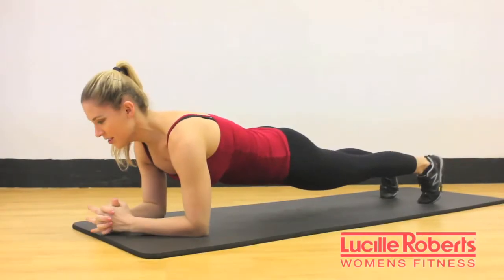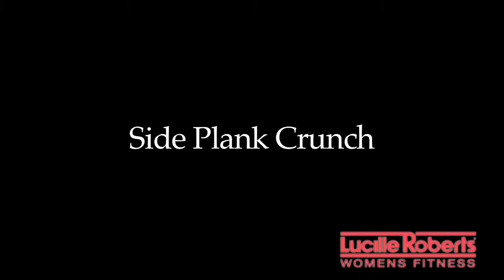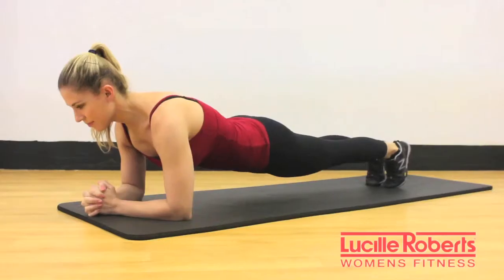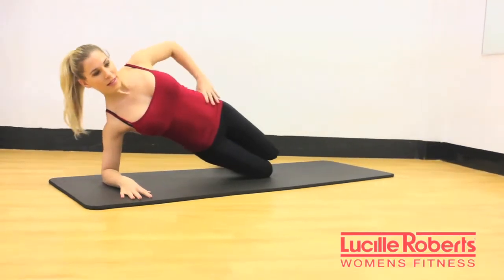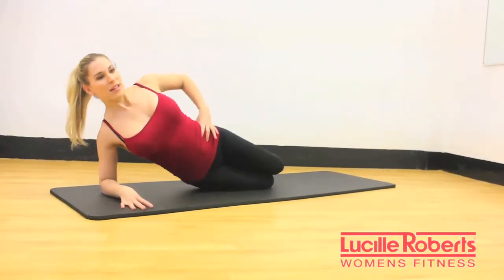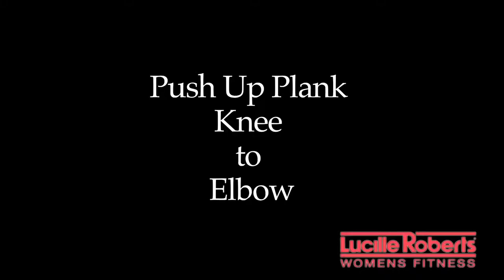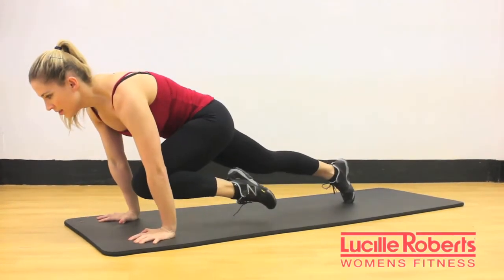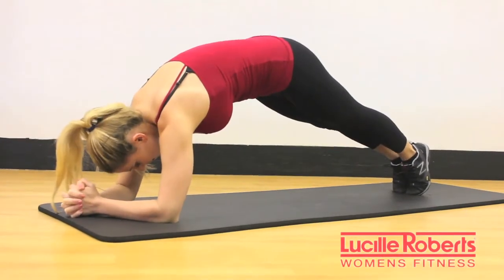Sexy Abs Part 2: Bare It All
Whether you are getting ready for your bikini or just your daily lingerie set, this workout will set your abs on fire!